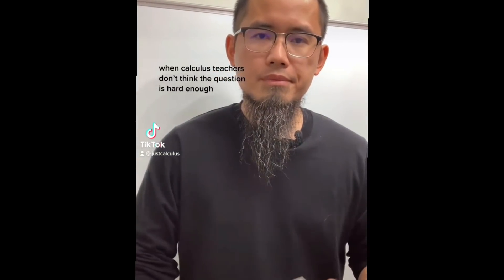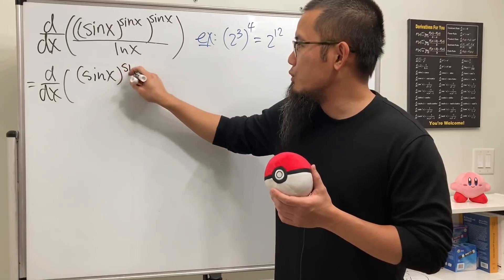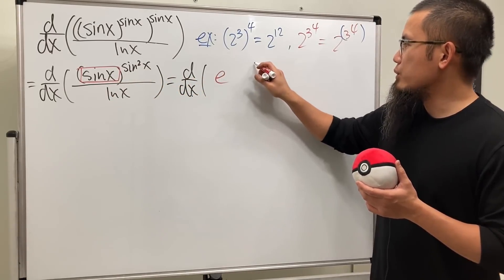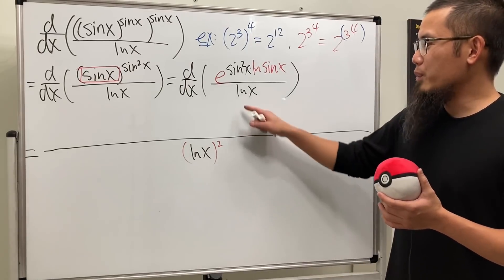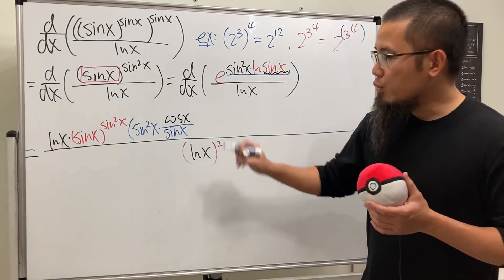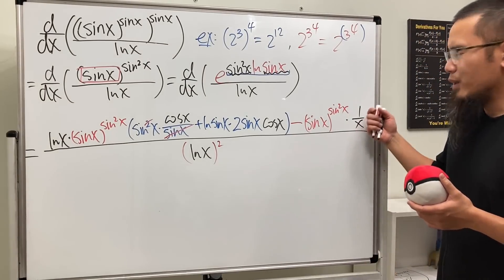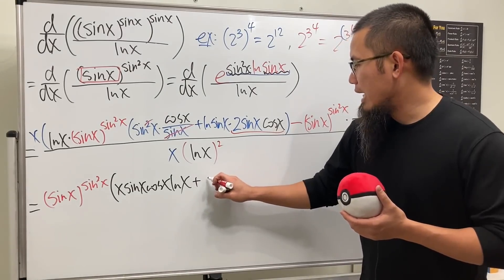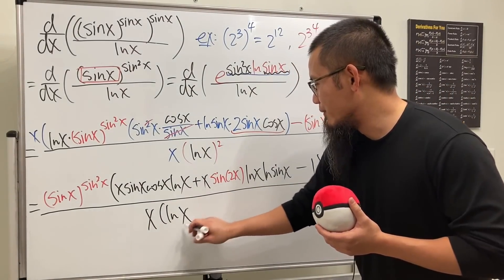when calculus teachers don't think the derivative question is hard enough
When calculus teachers don't think the derivative problem is hard enough. As a calculus teacher and a calculus enthusiast, I like to make the problem a bit harder sometimes. We will differentiate (((sin(x))^sin(x))^(sin(x))/ln(x) by using a really BIG quotient rule, chain rule, and product rule. I know we can also use logarithmic differentiation but I prefer to do it this way! Note ((sin(x))^sin(x))^(sin(x) is not the tetration of sin(x). ((sin(x))^sin(x))^(sin(x) can actually be simplied to (sin(x))^sin^2(x) by the rule of exponent. If the numerator was sin(x)^sin(x)^sin(x), then this question would be a lot more challeging.

Equipment:
Skorj Olafsen     Riley Faison     Rolf Waefler     Andrew     Jack Ingham     P Dwag     Jason          Kevin Davis     Franco Tejero     Klasseh Khornate     Richard Payne     Witek Mozga     Brandon Smith     Jan Lukas Kiermeyer     Ralph Sato     Kischel Nair     Carsten Milkau     Keith Kevelson     Christoph Hipp     Witness     Forest Roberts     Abd-alijaleel Laraki     Anthony Bruent-Bessette     Samuel Gronwold     Tyler Bennett     christopher careta         Troy R      Katy     Lap C     Niltiac, Stealer of Souls